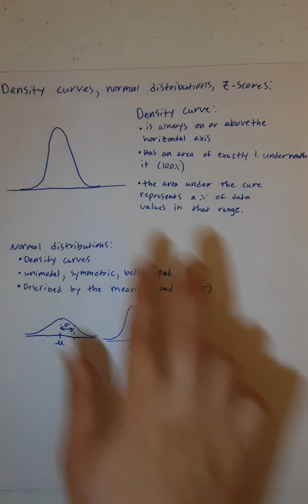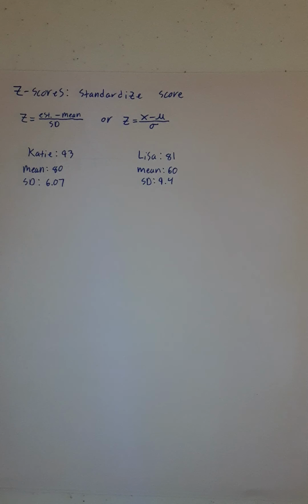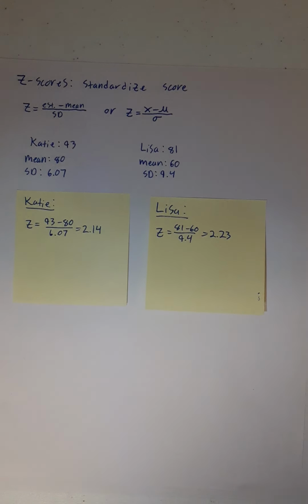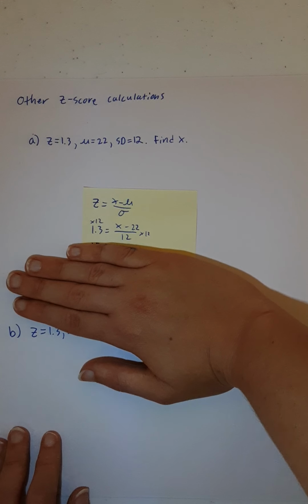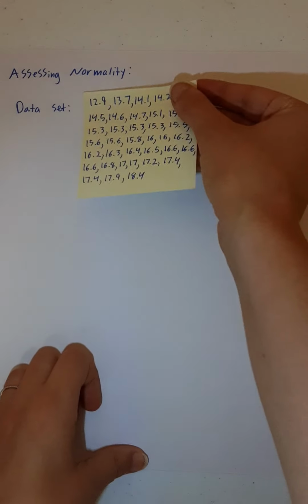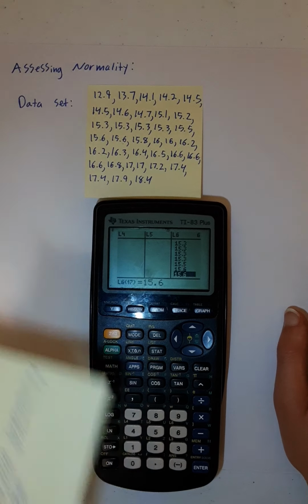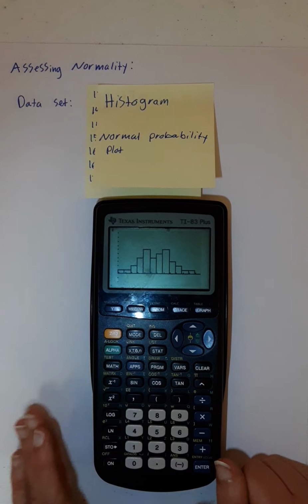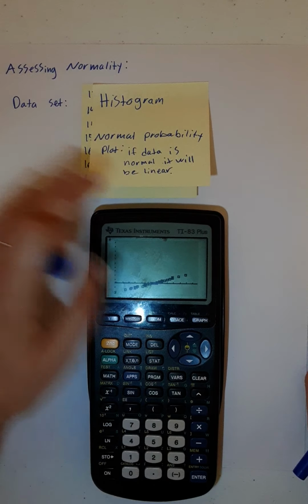Density curves, normal curves, and z-scores